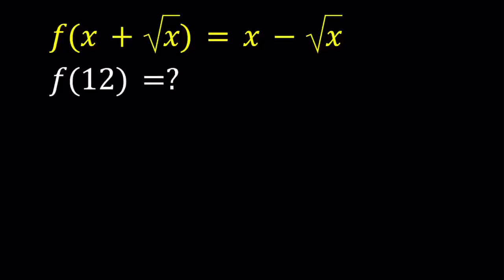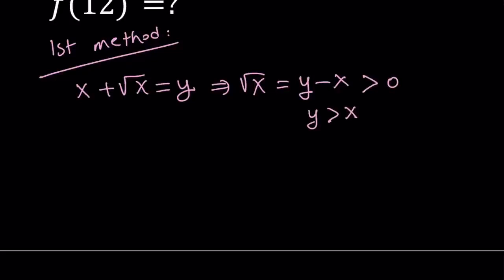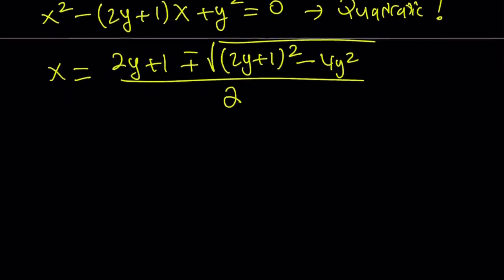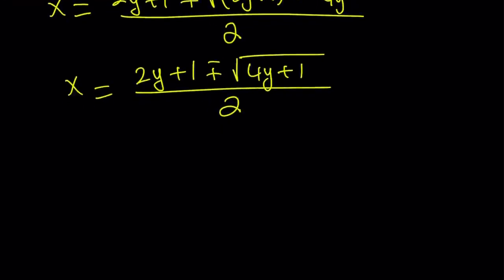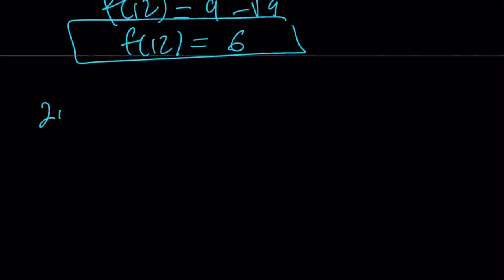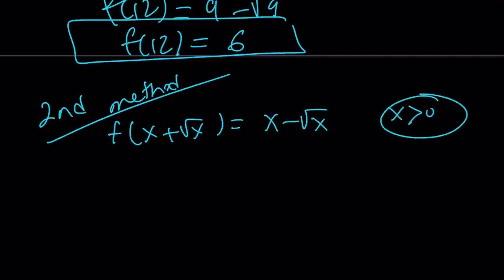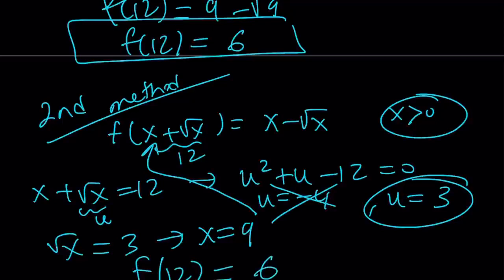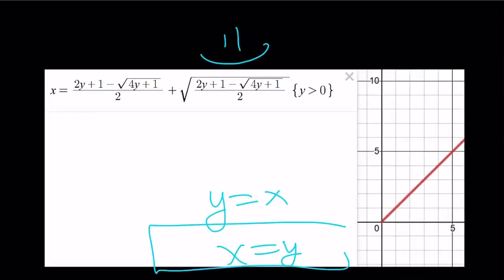f(x+sqrt(x))=x-sqrt(x). Finding f(12) in Two Ways